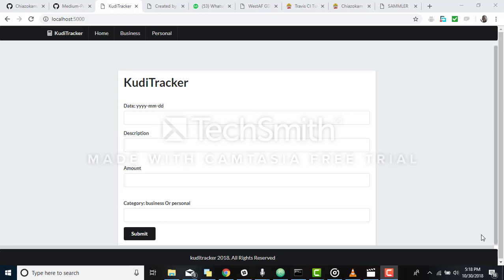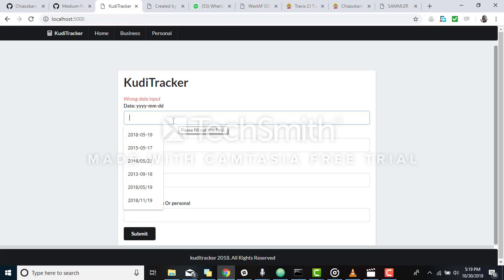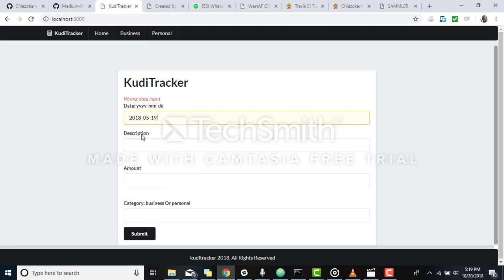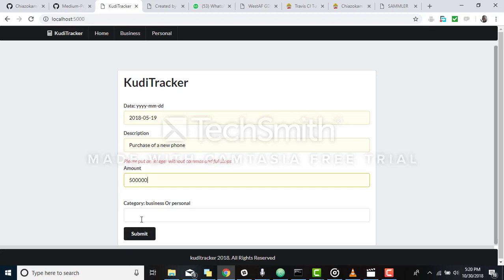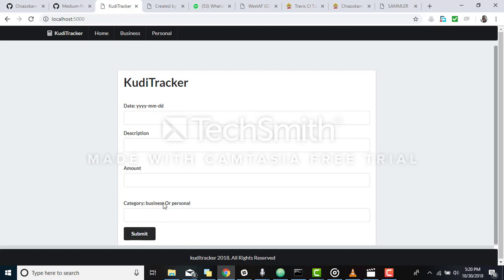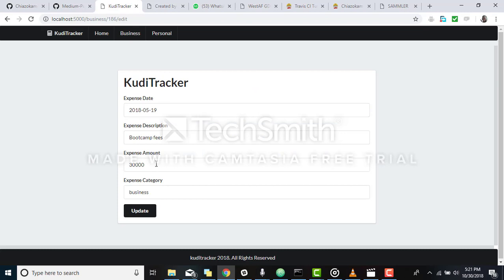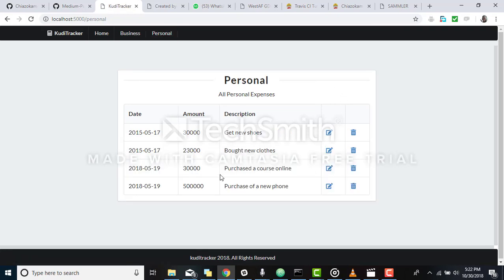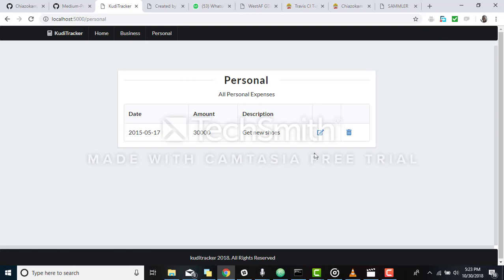Kuditracker Demo by Chiazokam Echeta